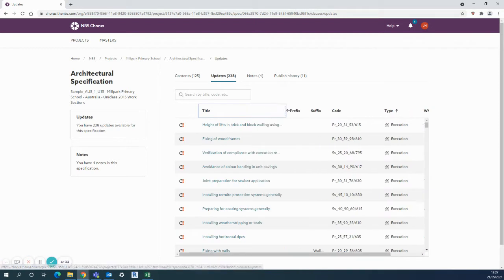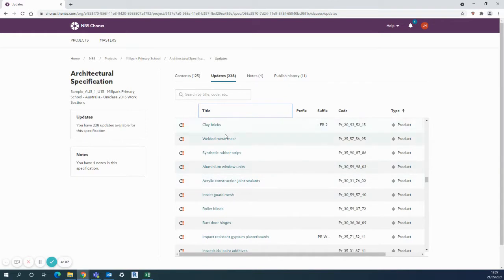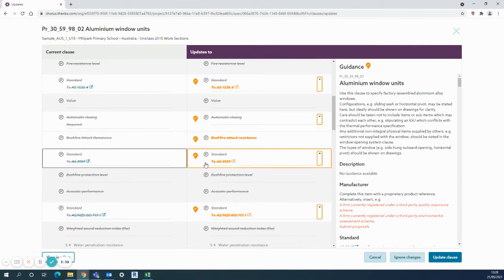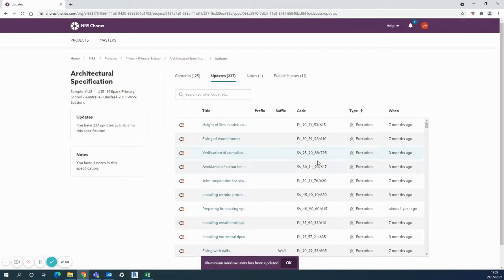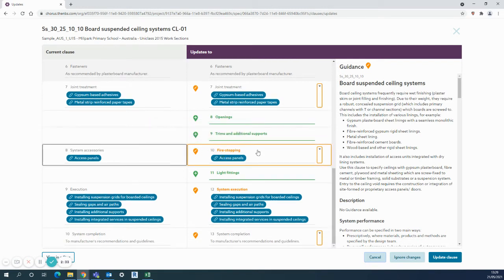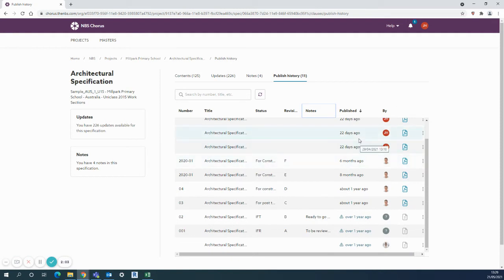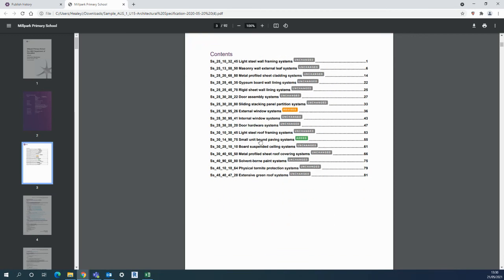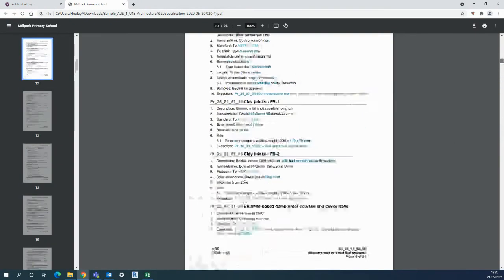NBS Chorus Training (Uniclass): Part 9 of 9 - Applying updates and checking publish history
This series of videos will teach you how to get started using NBS Chorus for your specifications.

In this video, learn how to apply or ignore updates to the specification content and using your publication history to check amendments.